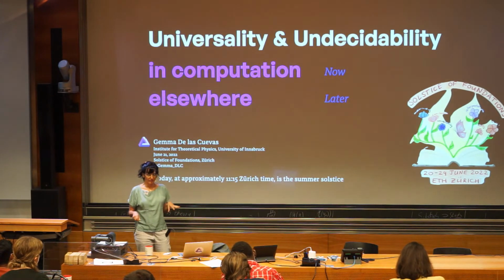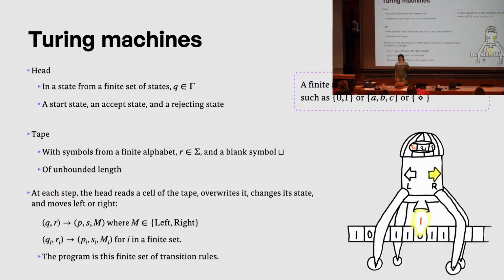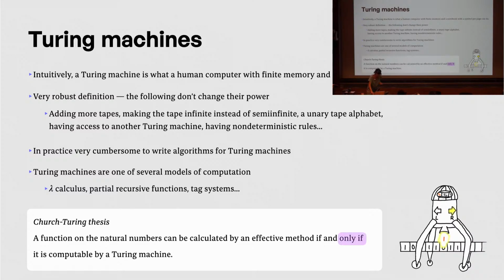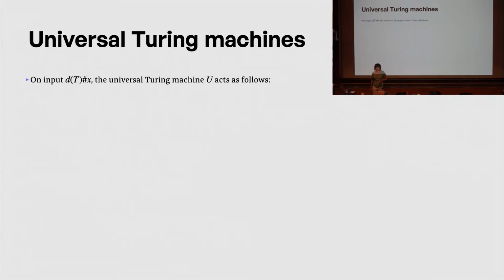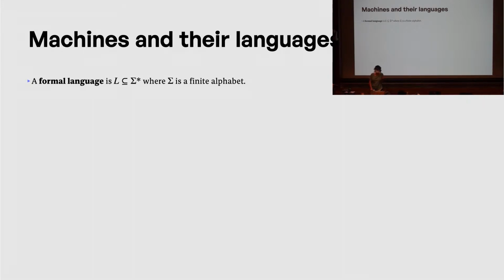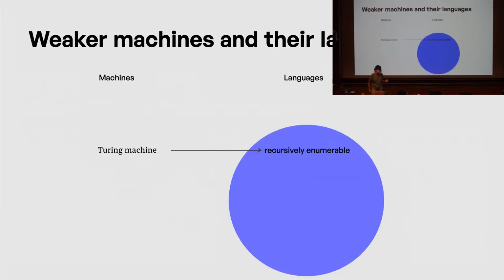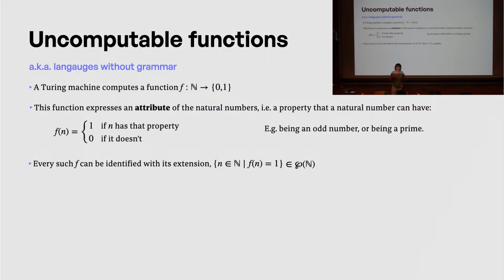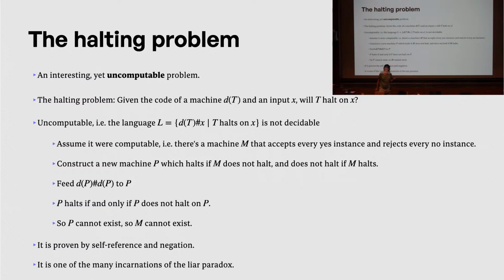Universality and undecidability, by Gemma de Las Cuevas, Part 1 | Solstice of Foundations 2022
Welcome to the second day of the summer School Solstice of Foundations 2022!

Supporters:
Quantum Center of ETH Zurich
Quantinuum
Huawei